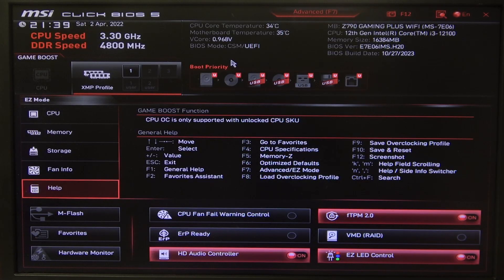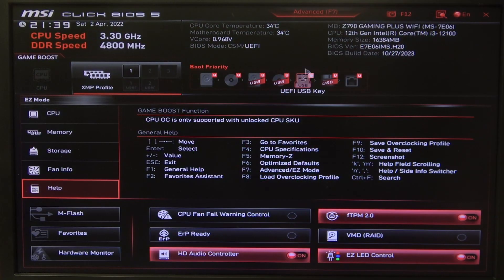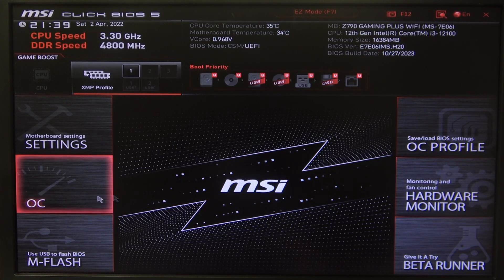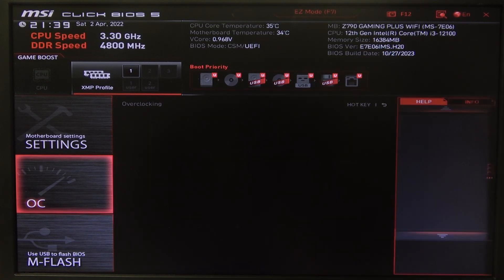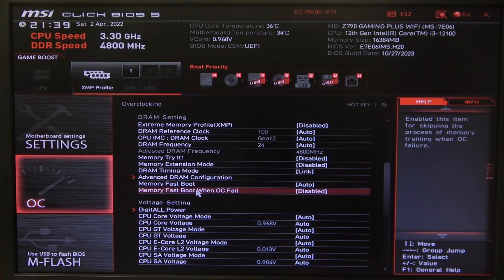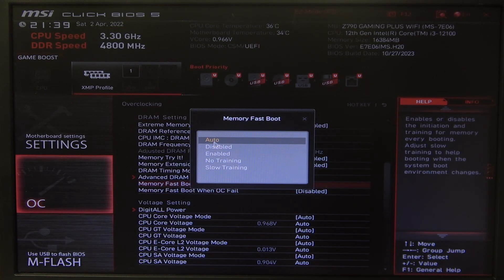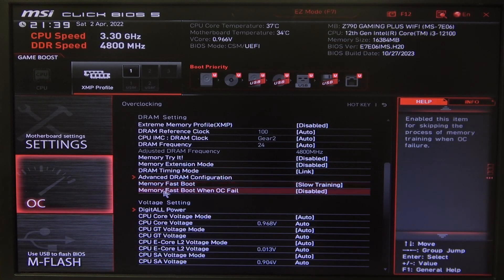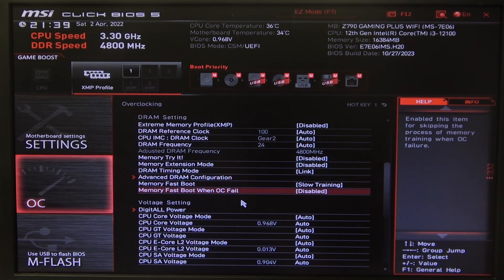How To Manage Memory Fast Boot On MSI Gaming Series Motherboard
Boost your MSI Gaming Series Motherboard's startup speed with our guide on managing Memory Fast Boot settings! This feature optimizes the initialization process for your RAM, resulting in faster boot times and improved system performance. Our step-by-step tutorial will show you how to access and configure Memory Fast Boot in the BIOS of your MSI Gaming Series Motherboard. Learn how to adjust these settings for a quicker, more efficient system startup. Watch now to enhance your motherboard's performance and get the most out of your gaming setup!

How to manage Memory Fast Boot on an MSI Gaming Series Motherboard?
What steps are needed to configure Memory Fast Boot settings in the BIOS for MSI Gaming Series?
How can I enable or adjust Memory Fast Boot on my MSI Gaming Series motherboard?
Where do I find the Memory Fast Boot options in the BIOS settings for MSI Gaming Series?
What benefits can I expect from managing Memory Fast Boot settings on my MSI Gaming Series Motherboard?